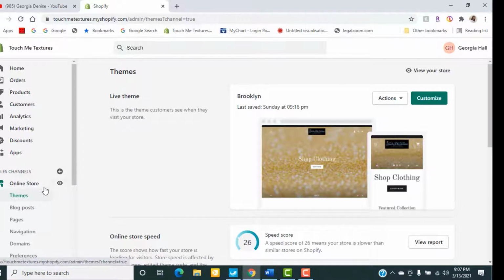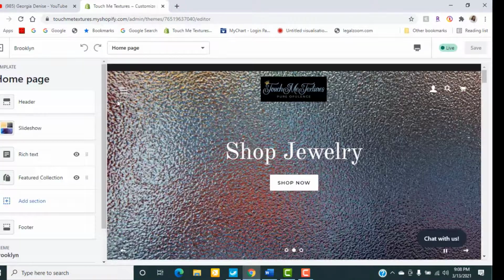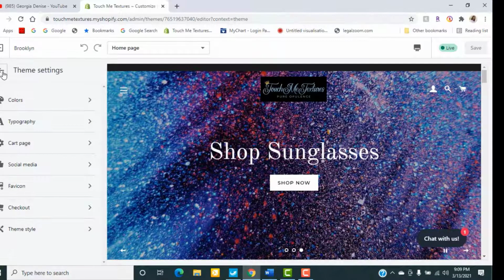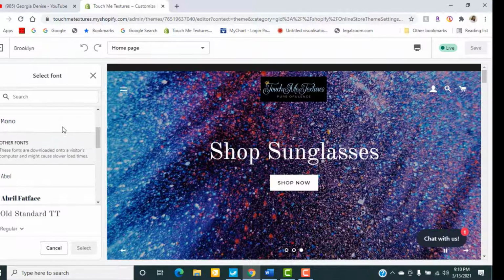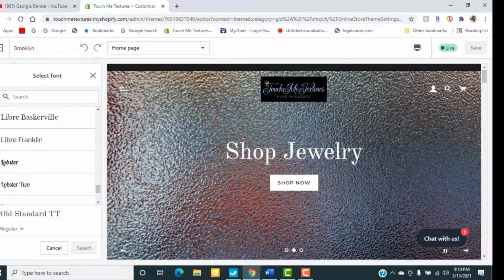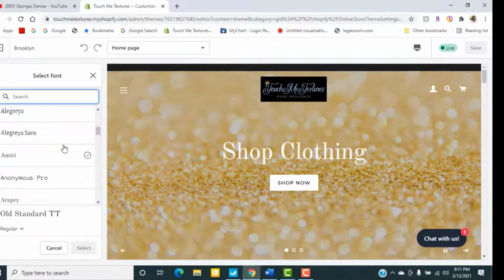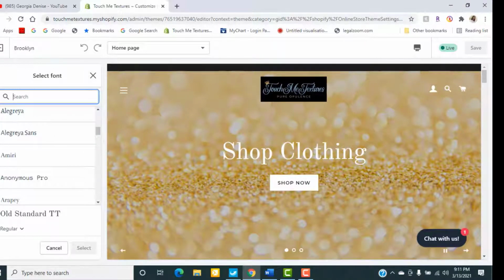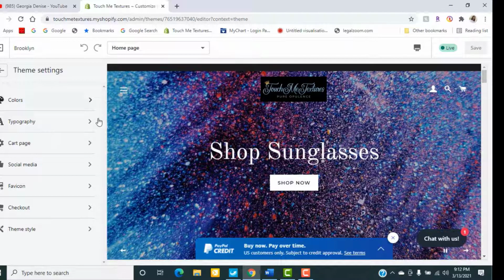Shopify Tutorial for Beginners | How to Customize Fonts & Design Your Shopify Store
Hi loves, in this video I show you how to change the font on your Shopify store. The themes usually come with a standard font, however, you are able to change it to suit your style,  I walk you through how to go about doing that.  Be kind to yourself and each other.

Shopify Tutorial For Beginners | Wholesale And Dropship Directory-Based In The United States

Shopify Tutorial For Beginners |  How To Change The Font Of Your Shopify Store Customize Your Store Design

@Georgia Denise

how to automate buying in dropshipping,
how to automate customer invoices to drop ship,
how to automate dropshipping in javascript,
how to automate dropshipping Shopify,
how to automate orders from Aliexpress dropshipping,
how to automate your Aliexpress dropshipping business,
how to automate your dropshipping Shopify store,
how to automate your dropshipping Shopify store duplicate,
how to automate your dropshipping Shopify store shoplicate.com,
how to automate dropship,
how to buy automated dropshipping on Shopify,
how to create an automated store in wordpress for dropshipping,
how to set a fully automated dropshipping,
platforms for automating dropshipping,
purchase a fully automated dropshipping website,
semi-automate Ali express drop shipping Shopify,
Shopify 100 automated dropshipping,
Shopify automate dropshipping,
Shopify automate dropshipping inventory,
Shopify automation dropshipping,
Shopify dropship automation,
Shopify dropshipping automation software,
the automated dropshipping blueprint,
udemy automates dropshipping,
us dropship wordpress automated,
which dropshipping automation software offers managed accounts,
why do you need fulfilment automation in dropshipping